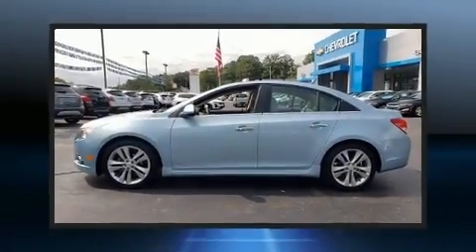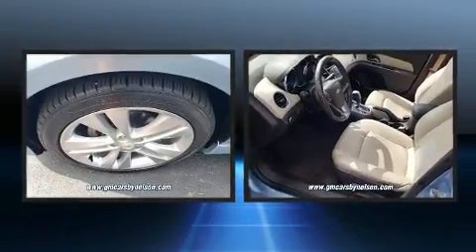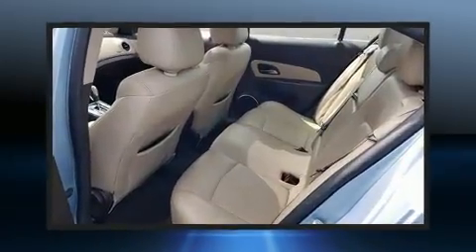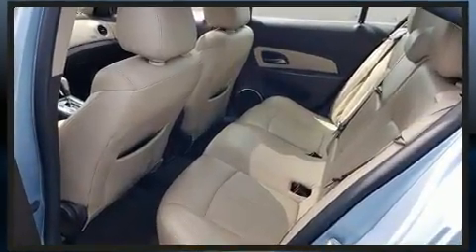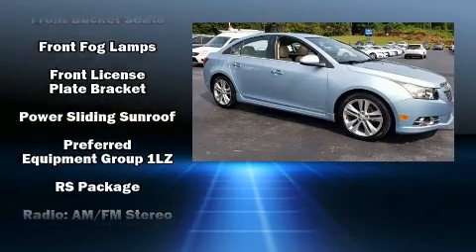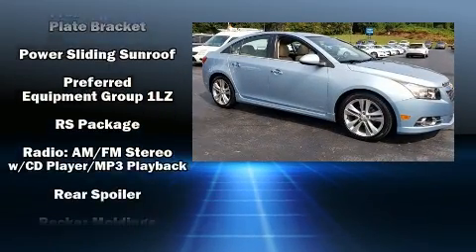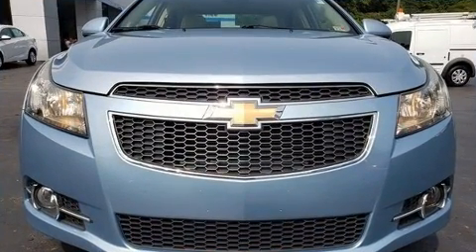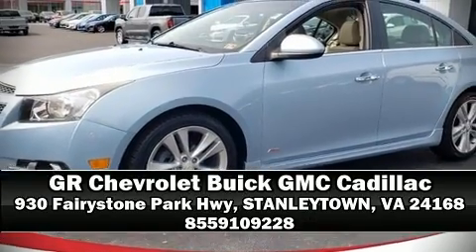2011 Chevrolet Cruze LTZ in STANLEYTOWN, VA 24168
Climb inside the 2011 Chevrolet Cruze. This 4 door, 5 passenger sedan has just over 90,000 miles. It features a front-wheel-drive platform, an automatic transmission, and an efficient 4 cylinder engine. Turbocharger technology provides forced air induction, enhancing performance while preserving fuel economy. Chevrolet infused the interior with top shelf amenities, such as: leather upholstery, delay-off headlights, an outside temperature display, tilt steering wheel, power moon roof, cruise control, and remote keyless entry. Chevrolet also prioritized safety and security with features such as: head curtain airbags, front and rear side impact airbags, traction control, brake assist, a panic alarm, onStar, and 4 wheel disc brakes with ABS. This car was designed with safety in mind, allowing you to drive with even greater assurance. Our knowledgeable sales staff is available to answer any questions that you might have. They'll work with you to find the right vehicle at a price you can afford. Please don't hesitate to give us a call.